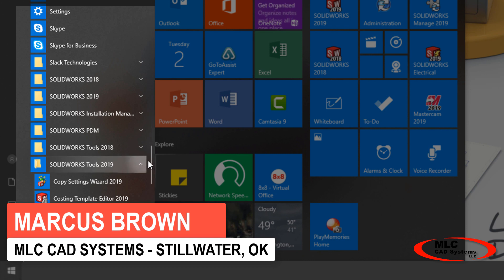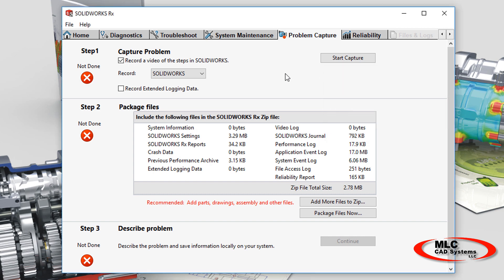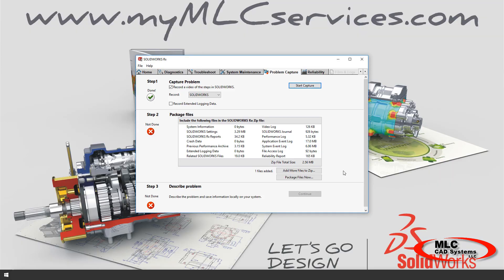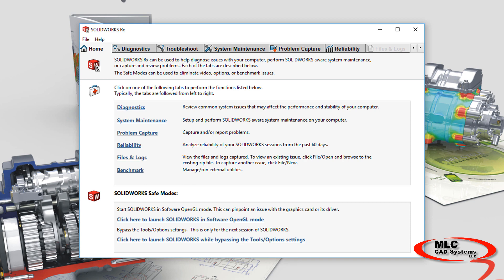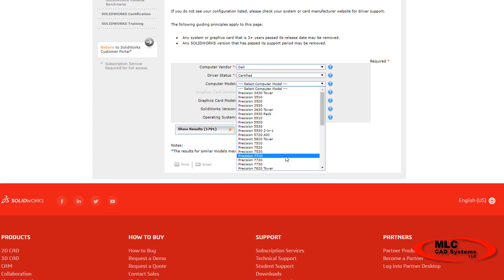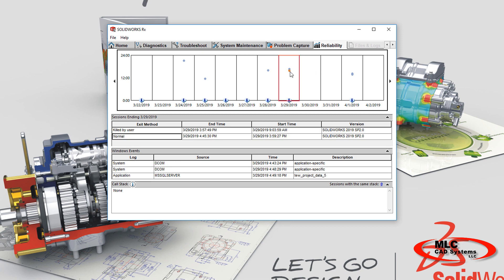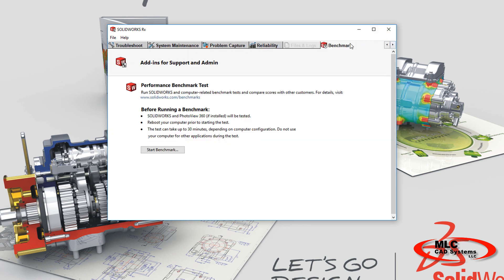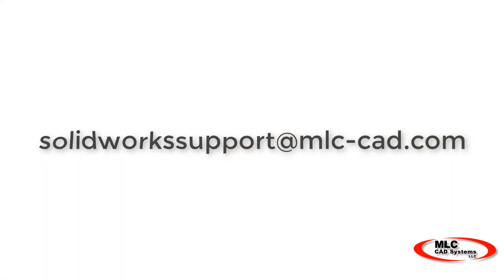SOLIDWORKS Rx - The Ultimate CAD Diagnostic Tool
Nobody likes trouble, so SOLIDWORKS includes a useful diagnostic utility with every installation to give you the tools you need to quickly troubleshoot, fix, and communicate information to Support. SOLIDWORKS Rx can capture a ZIP file of useful computer logs and information, usage history, crash dump files, and settings to quickly enable a Support Technician to diagnose almost any issue without spending time on a remote session. It also includes two safe modes, system maintenance, reliability data, and benchmark tools to give you insight into your system. If you are experiencing instability or other issues, see how to capture an Rx file in this video.